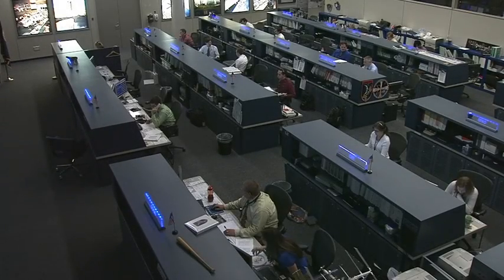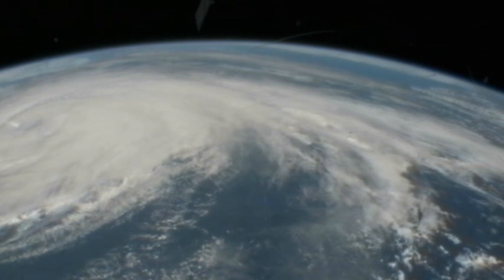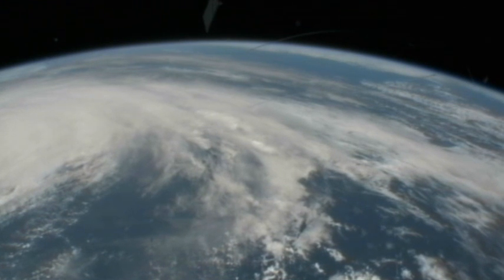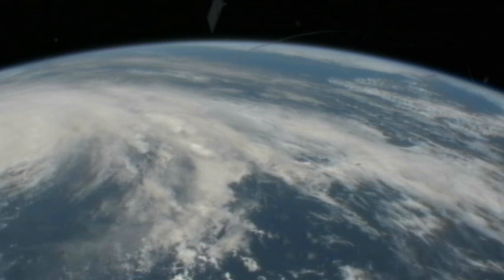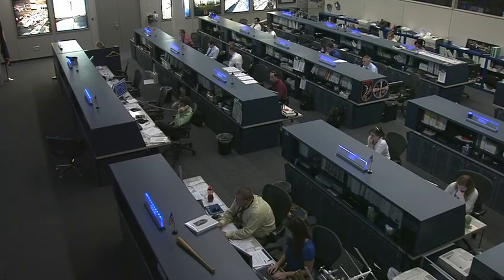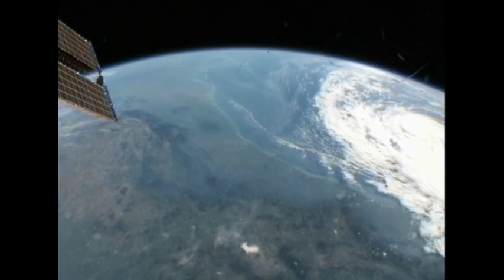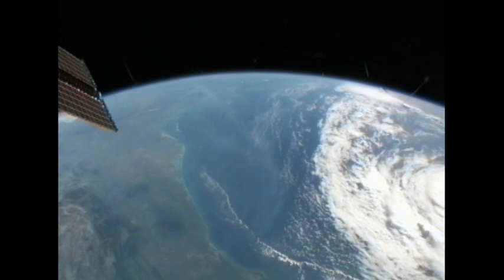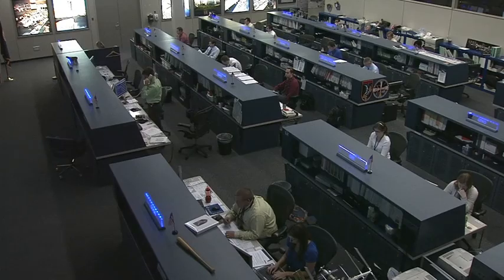Space Station Continues Tropical Storms Watch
Aboard the International Space Station, external and crew-tended cameras captured new views of Hurricane Katia and Tropical Storm Nate on September 9, 2011. The video of strengthening Tropical Storm Nate from 230 miles above the Earth was acquired at 10:46 a.m. Eastern time as the system began a slow, drifting northwestward motion over the Bay of Campeche in the southern Gulf of Mexico with winds of 65 miles an hour. Nate was expected to strengthen into a hurricane by September 10 before moving west or southwest to make landfall along the south central Mexican coastline. The view of Katia was recorded a few minutes later at 10:54 a.m. Eastern time as the hurricane sped northeastward over the open Atlantic with winds of 85 miles an hour, posing no threat to the United States.